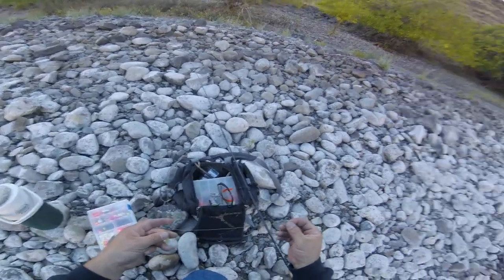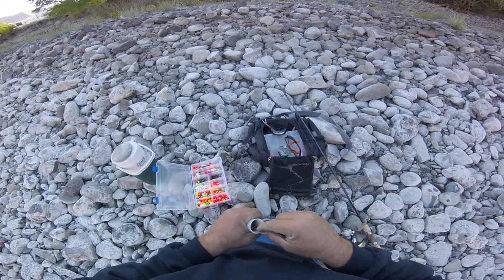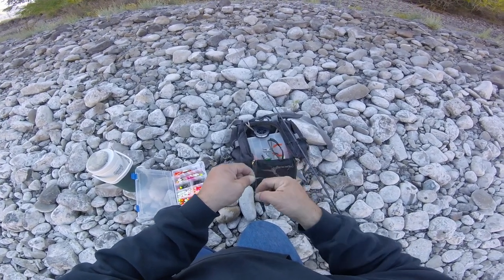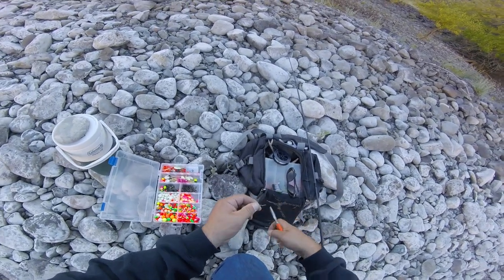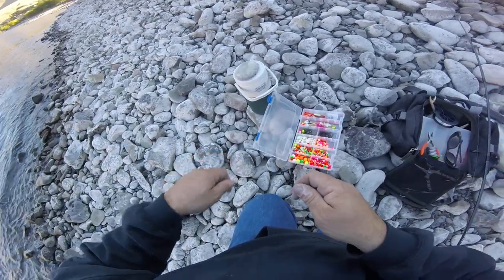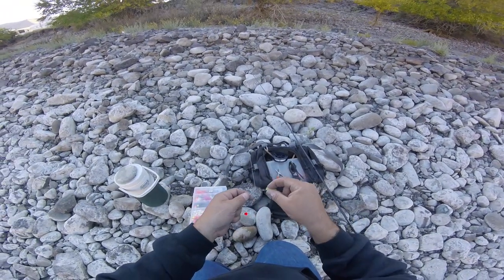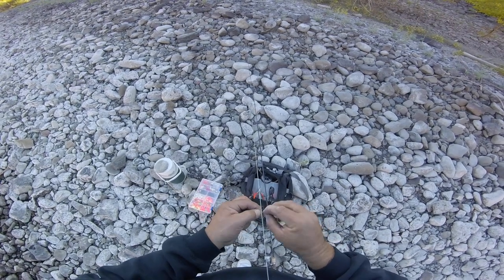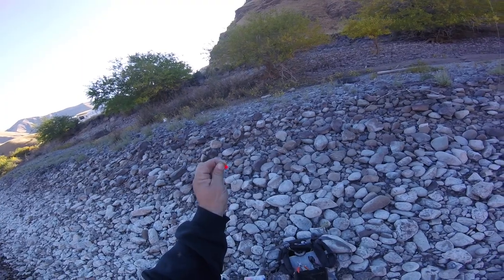drift fishing a corkie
corkie and eggloop knot